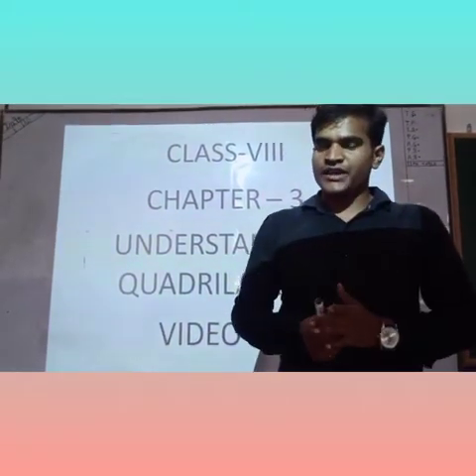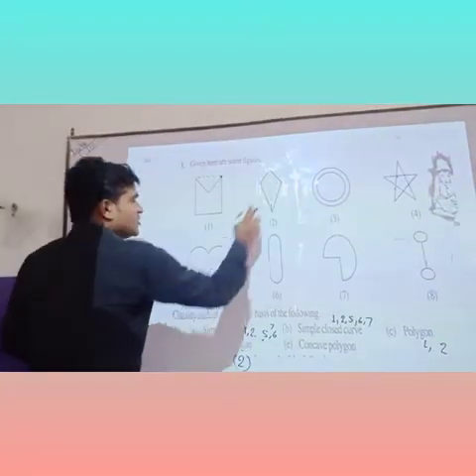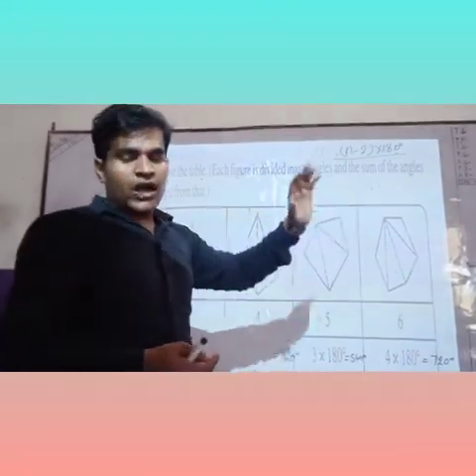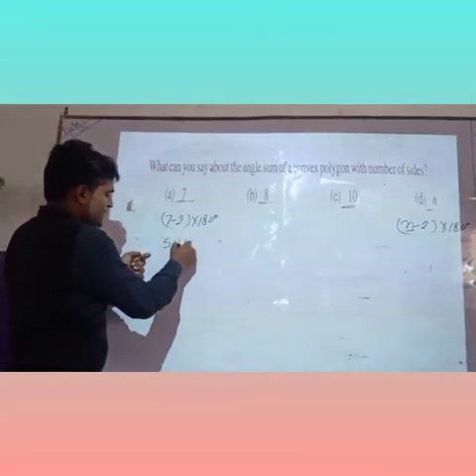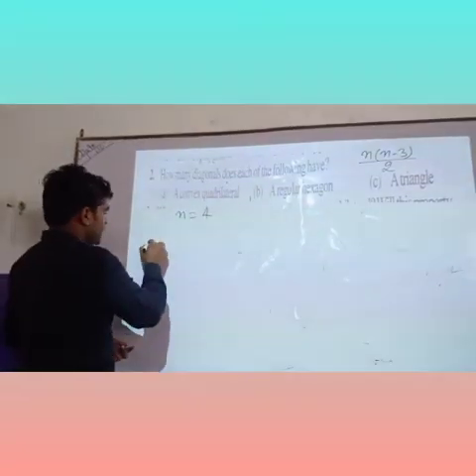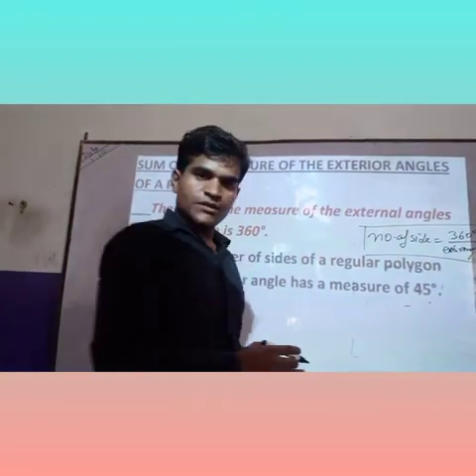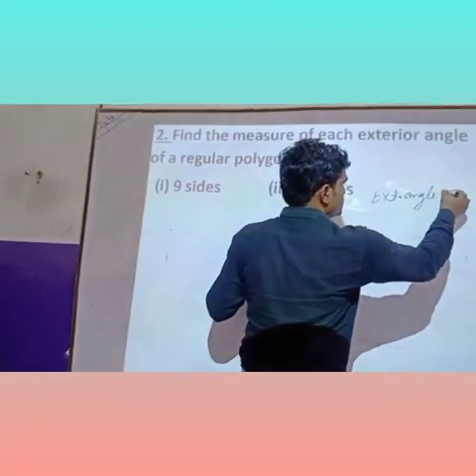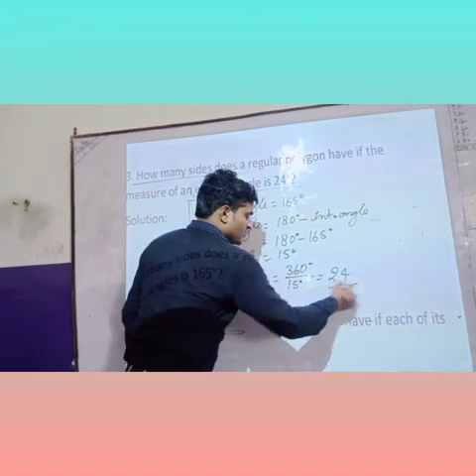Class 8 understanding quadrilateral part 2